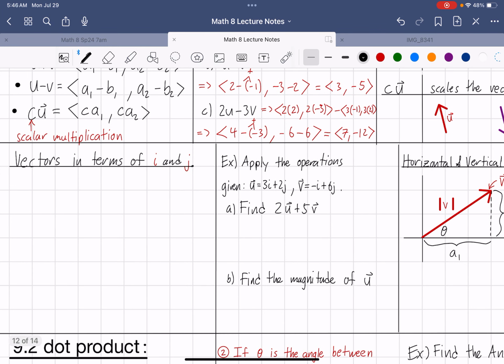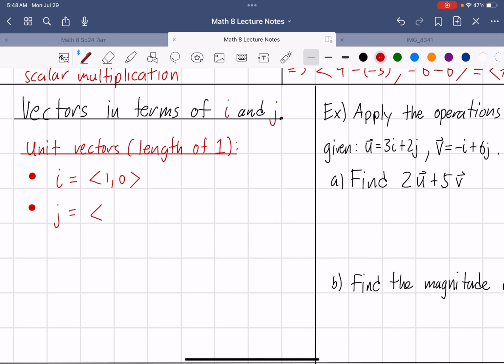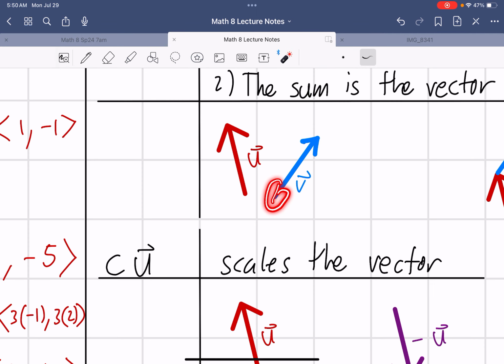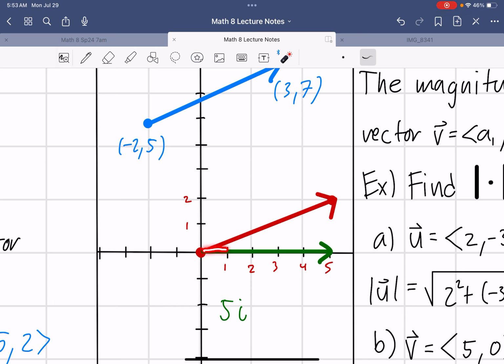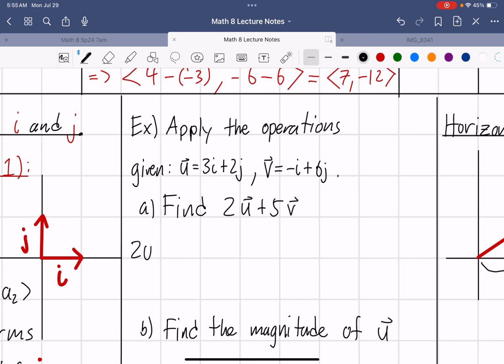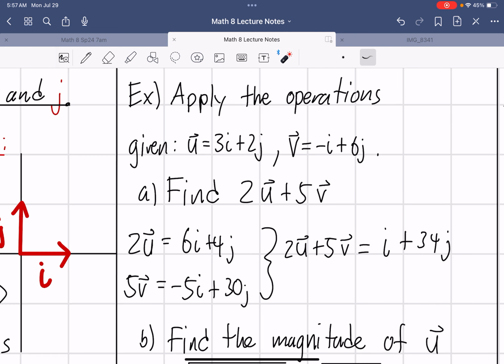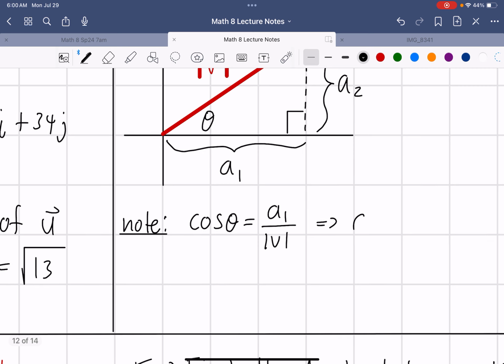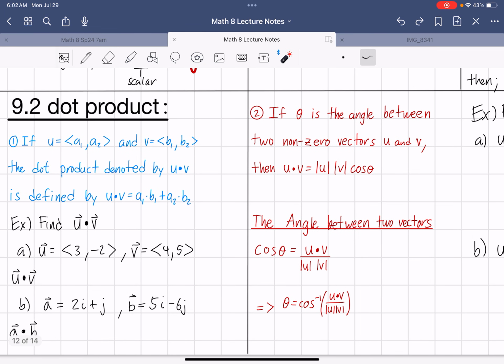July 29, 2024